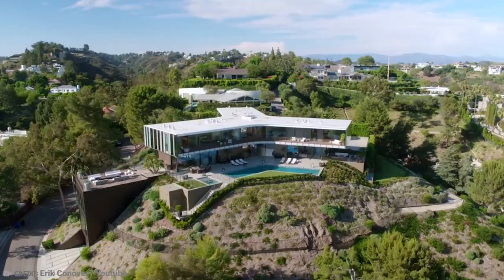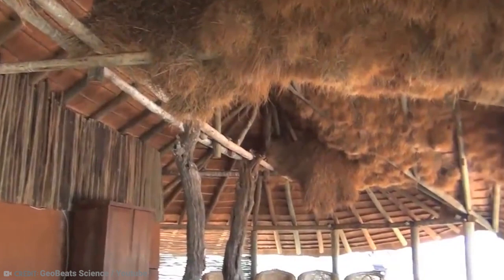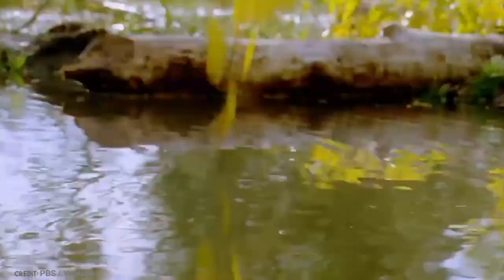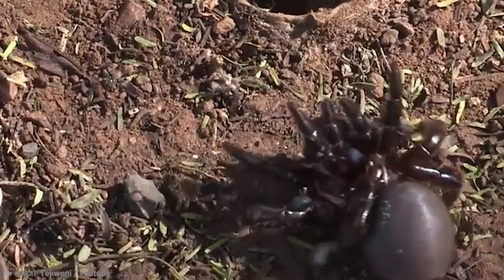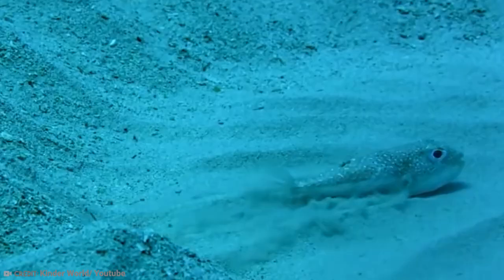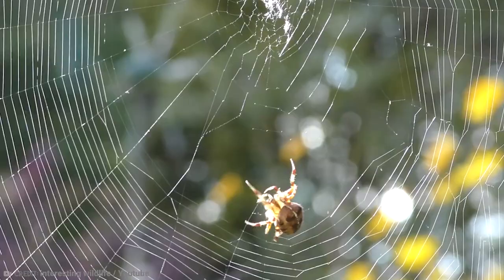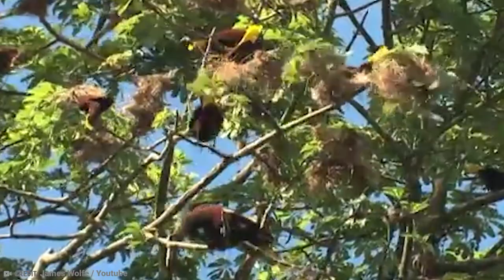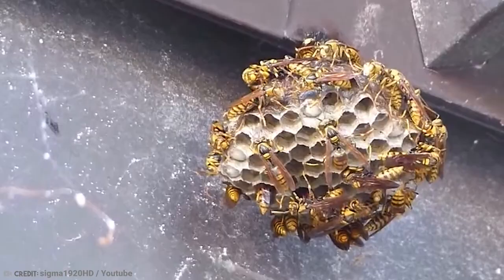15 Most Amazing Homes Built by Animal Architects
The human race is capable of incredible things. I mean, have you seen the mansions our tradespeople and architects build? Well, as it turns out, animals are capable of spectacular things, as well. You won’t find them building mansions for us, but you will see them creating some beautiful things in nature. From ancient termite civilizations to bald eagle nests, here are 15 most amazing homes built by animal architects.